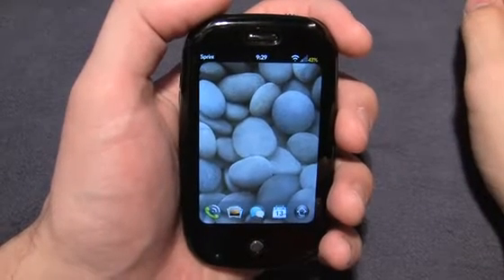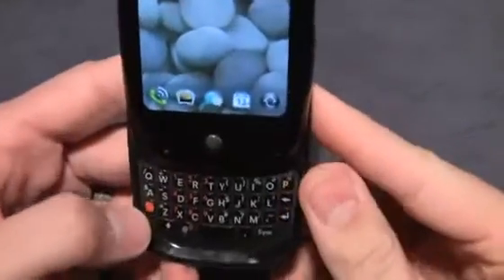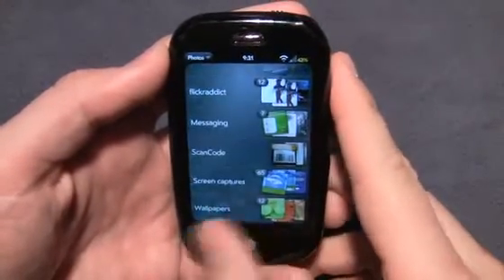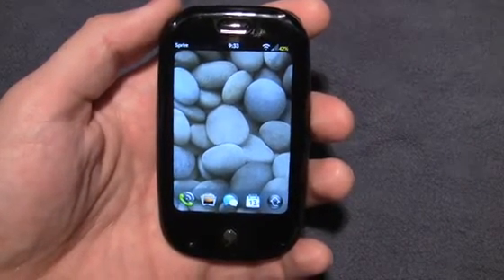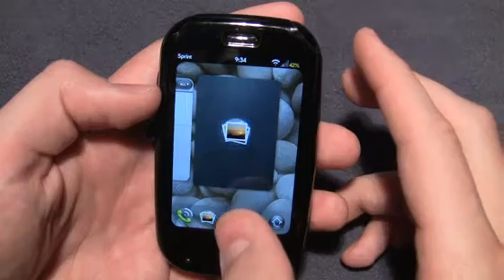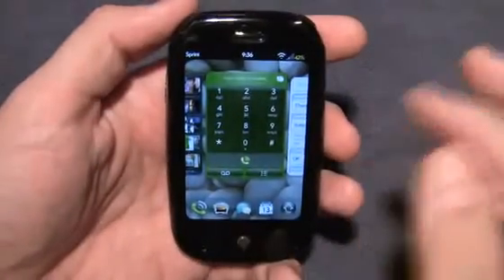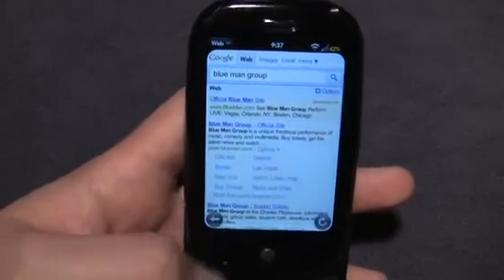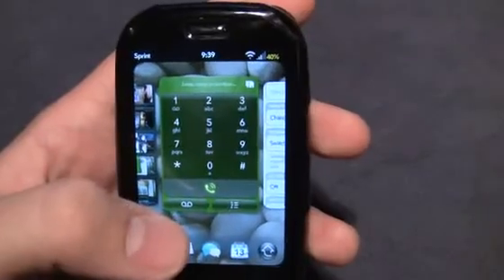Tips and Tricks every webOS user should know! (Part 1 of 5)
Dan from webOSroundup.com goes over basic system tips and launcher tips that every webOS user should know on their Palm Pre or Pixi.